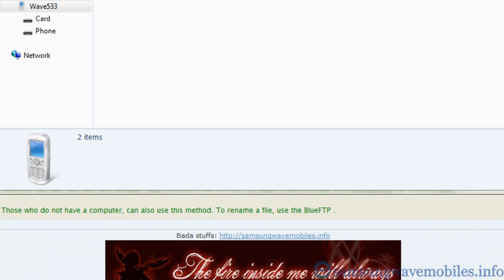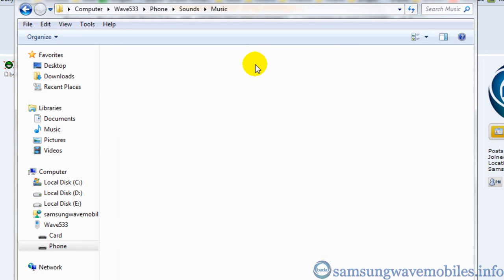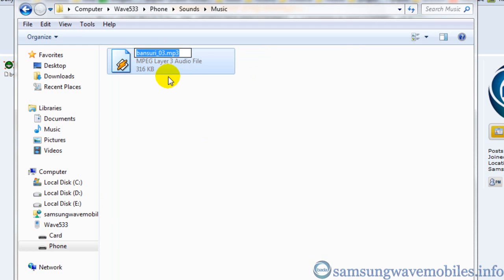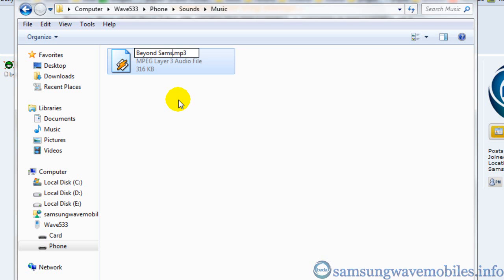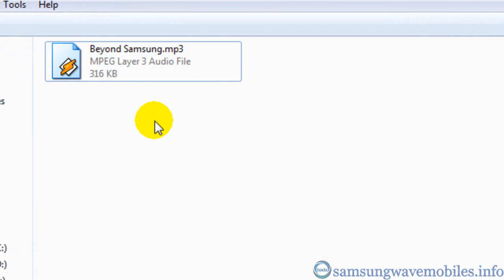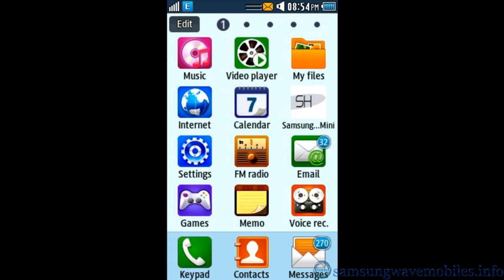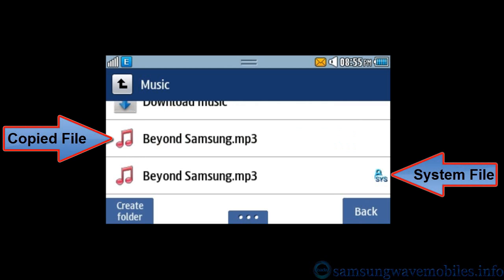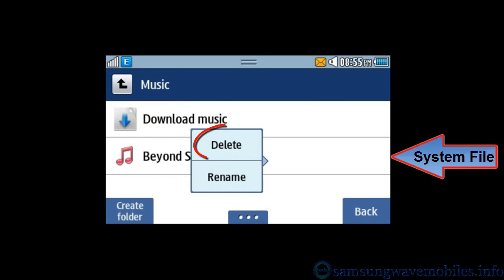Delete system protected file in samsung wave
Hi! I am from samsung wave mobyles.info site. In this tutorial i am going to show you how to remove system protected files in samsung wave mobyles. So firstly connect your mobyle in kyes mode. In my case, i am showing how to remove protected music files. Copy any mp3 file, and paste it to that folder from where you want to remove system file, and rename it to exact that file which you want to remove. In my case, it is beyond samsung.mp3. It is case sensitive name, which means lower and upper case is considerable in the name. disconnect mobyle with pc. now, navigate to that folder. first delete the copied file. Now you are able to delete the system file. delete it and enjoy. and yes, you can do same thing with the help of any java file explorer. so  that you do not need any pc.